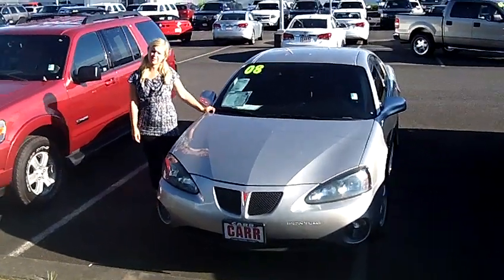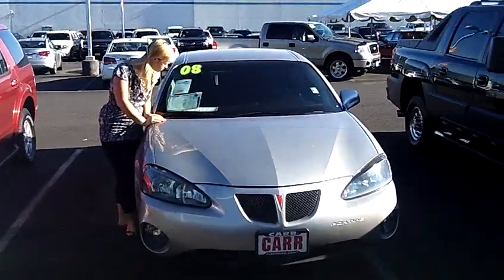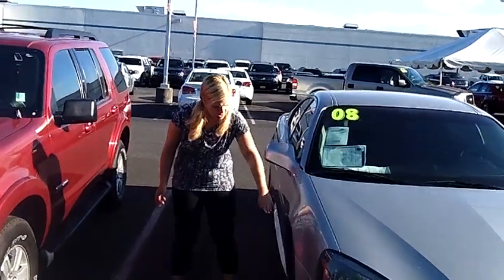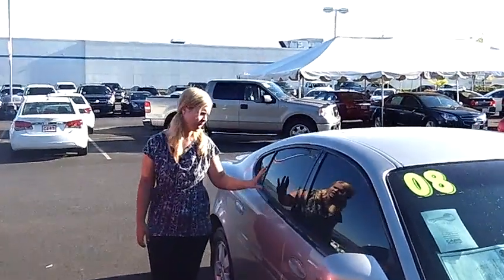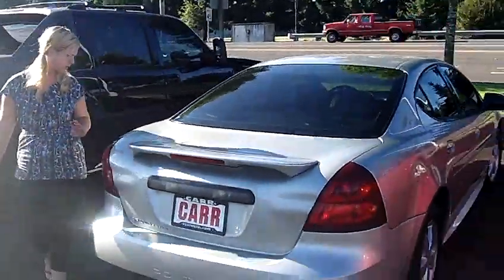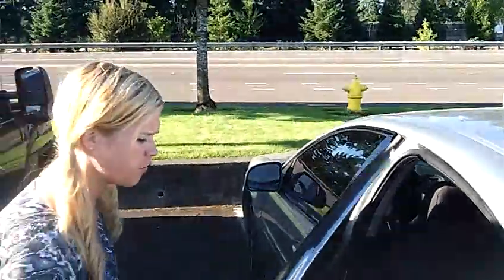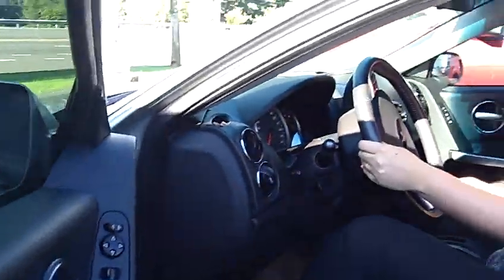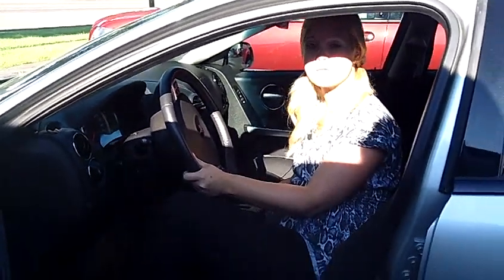2008 PONTIAC GRANDPRIX (STK# C110690A).MP4